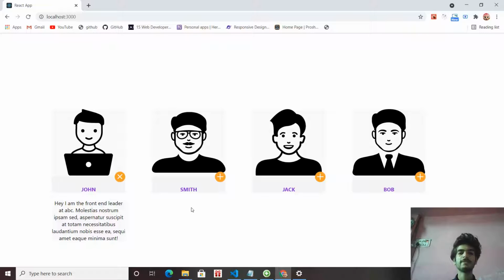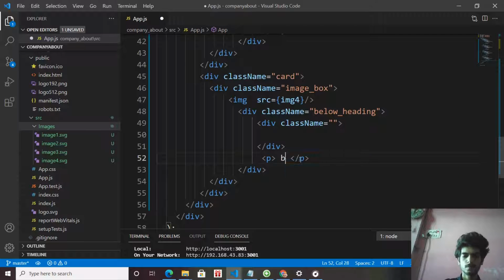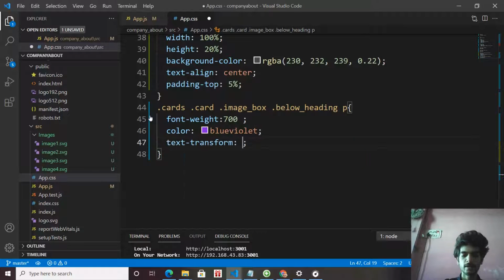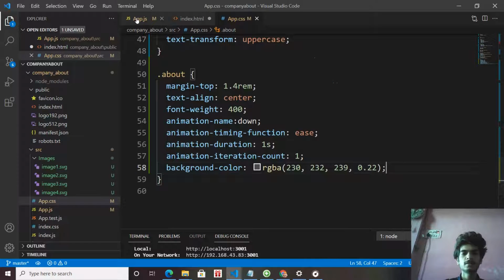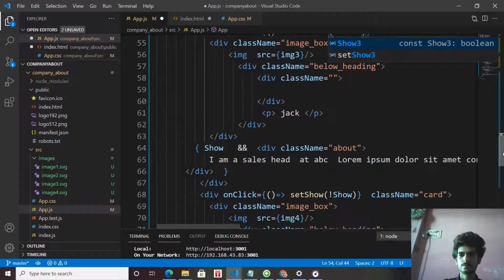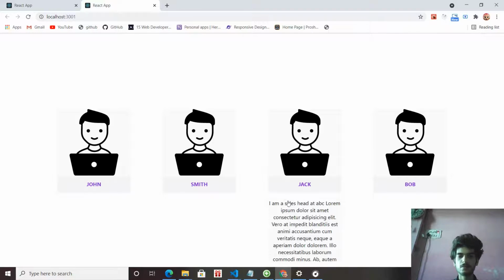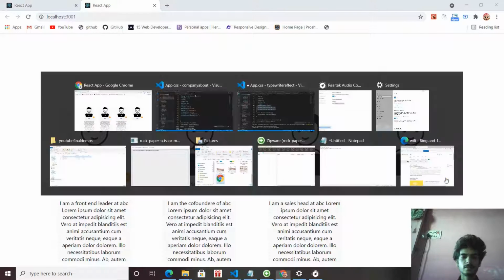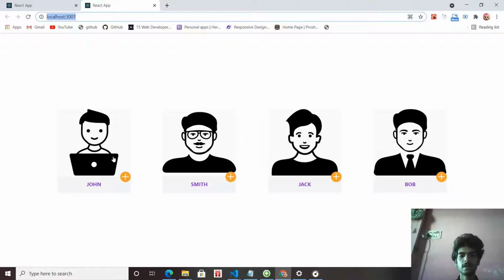How to Create React Profile Card Components | profile cards | modern animated cards.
In this tutorial. We gonna learn how to create a  modern  reusable  profile components using React. well, it is very easy. These card components shows the information in a nice attractive way. The person visiting the website will definitely  read the information if you have this profile cards.  Your javascript ,react , html  and css skills are going to level up and you are also going to learn how to dynamically add classes and animate the information. you will learn how to change the add icon to close icon based on state value.